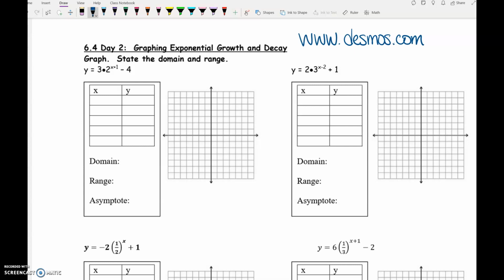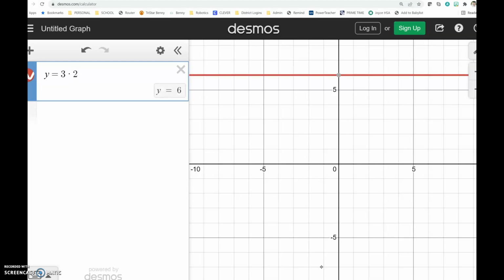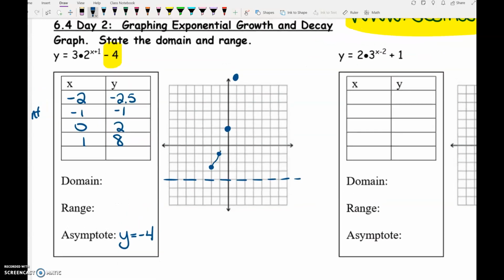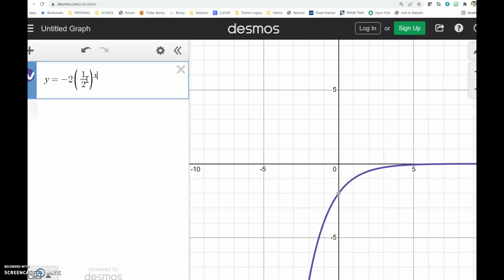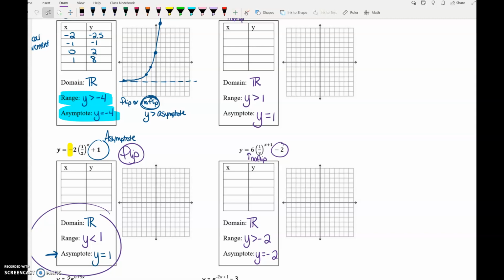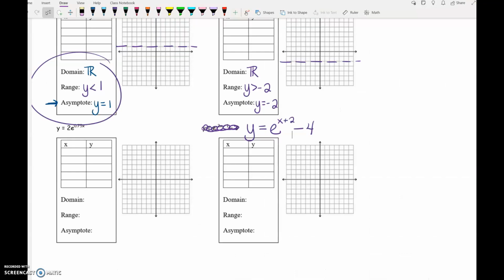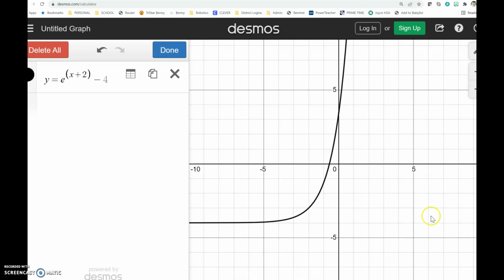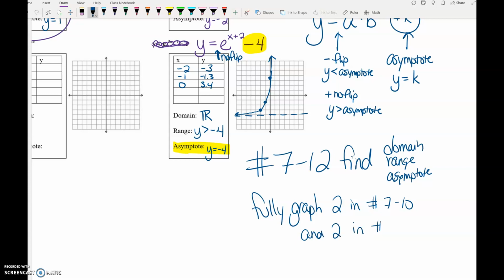A2 6.4 Day 2 Graph Exponential Growth and Decay